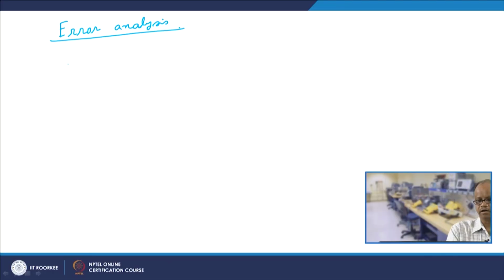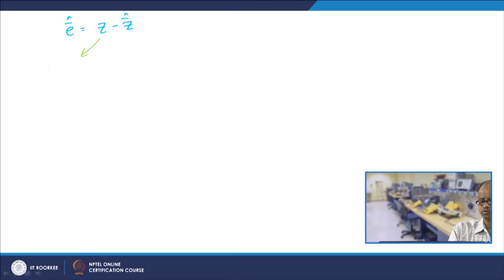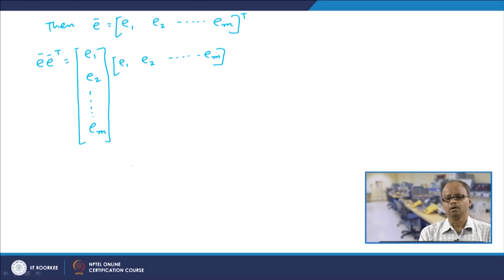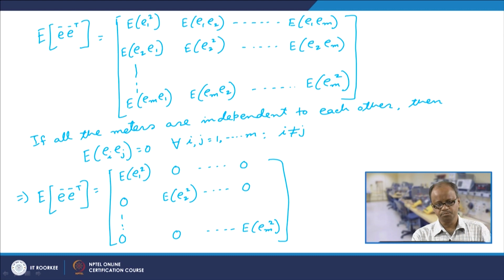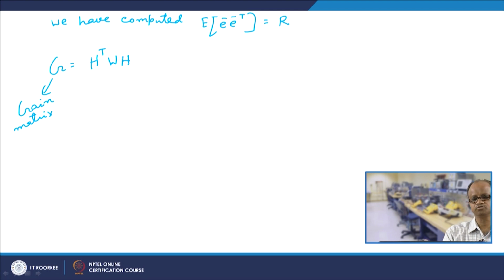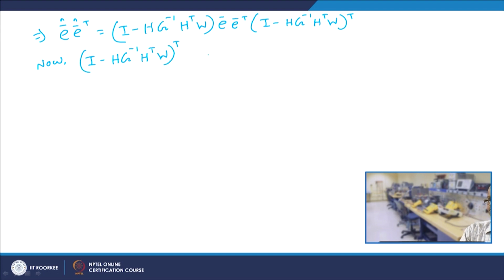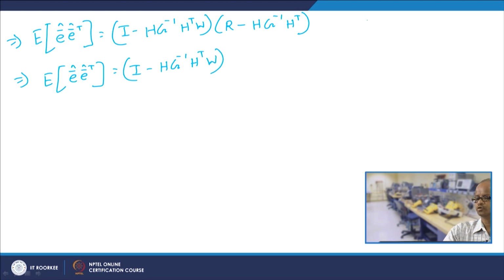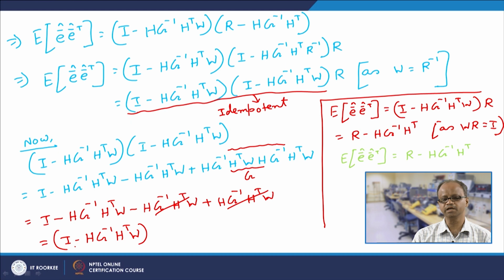Error Analysis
Error analysis – Part 1